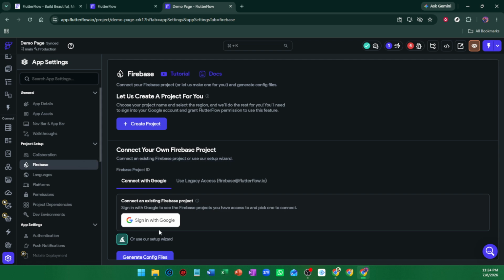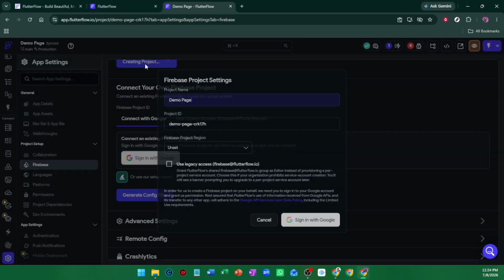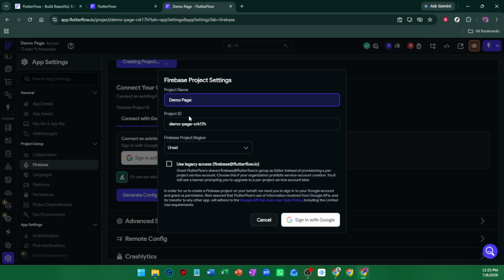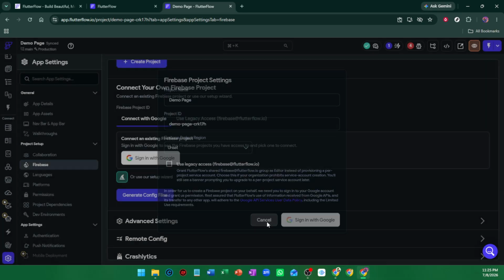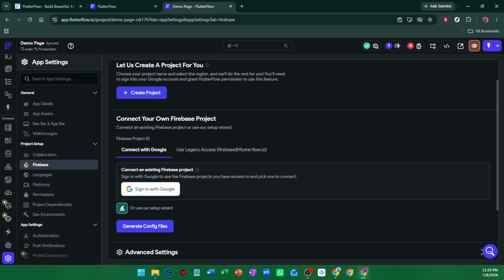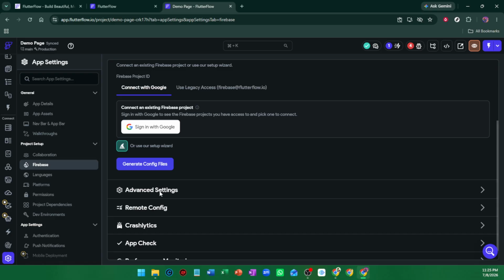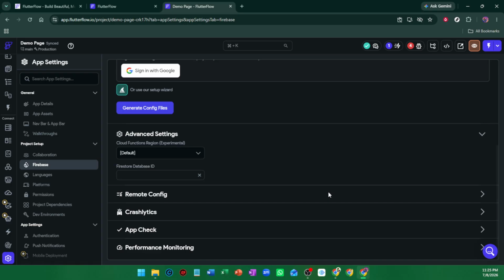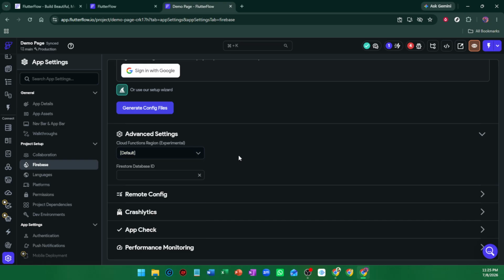How to Fix FlutterFlow Firebase Errors [2026 Guide]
In today's video we cover: fix FlutterFlow Firebase errors, FlutterFlow Firebase connection error tutorial 2026, how to fix Firebase errors in FlutterFlow step by step, FlutterFlow Firebase setup not working, connect Firebase to FlutterFlow correctly, fix Firebase authentication errors FlutterFlow, Firestore permission denied FlutterFlow, FlutterFlow Firebase configuration guide, Firebase project not connected FlutterFlow, fix Google Services JSON error, FlutterFlow Firestore database errors, Firebase rules troubleshooting FlutterFlow, FlutterFlow app development tutorial, no code Firebase integration guide, FlutterFlow beginner tutorial, FlutterFlow tips and tricks, FlutterFlow full guide 2026, app development training video, troubleshoot Firebase deployment FlutterFlow, fix Firebase API key errors, FlutterFlow backend troubleshooting